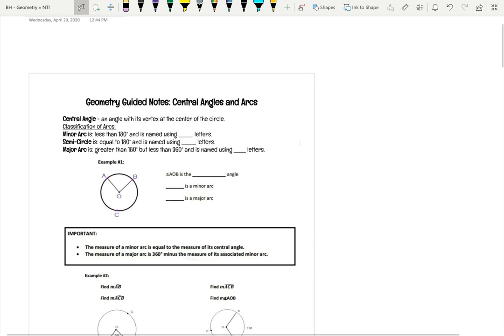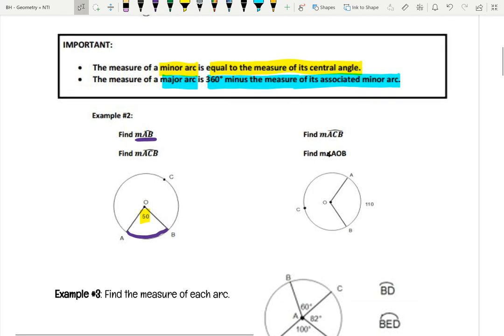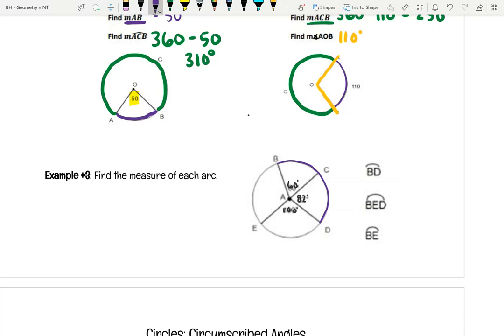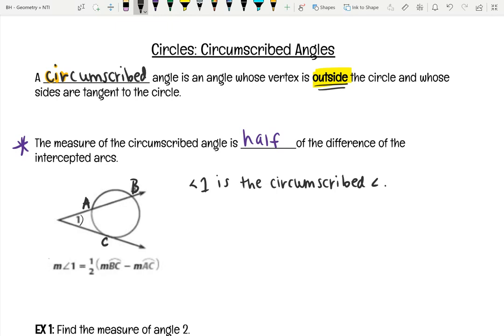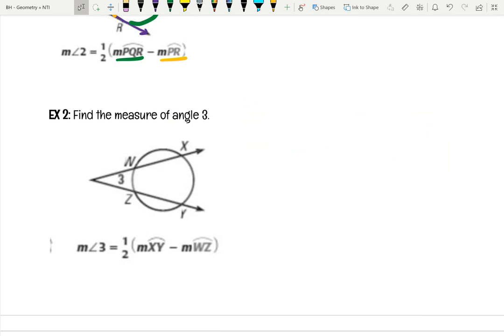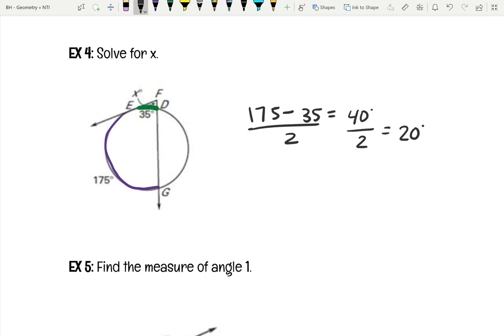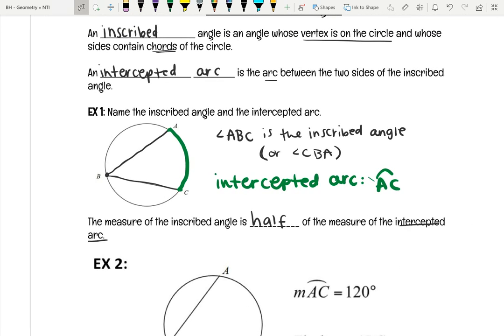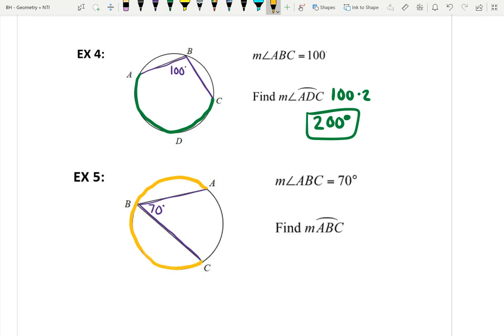Circles: Central Angles, Circumscribed angles, & Inscribed angles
circle notes